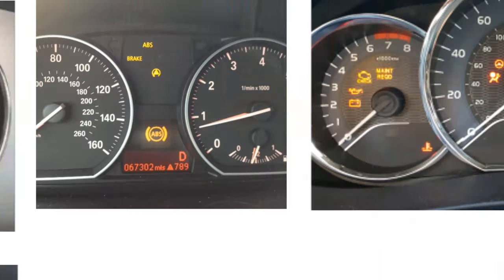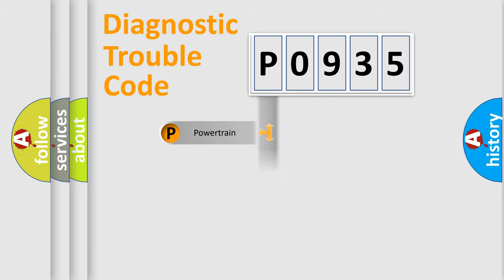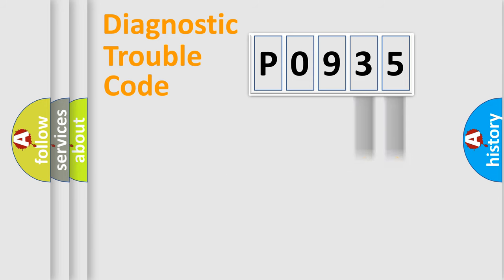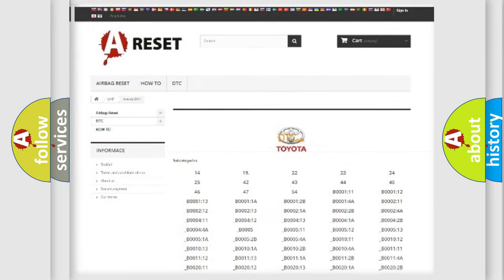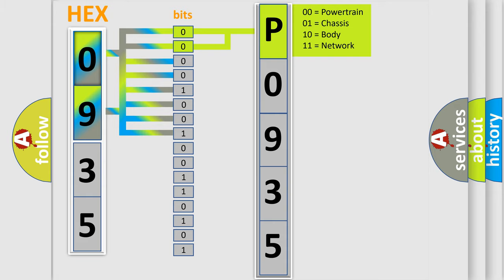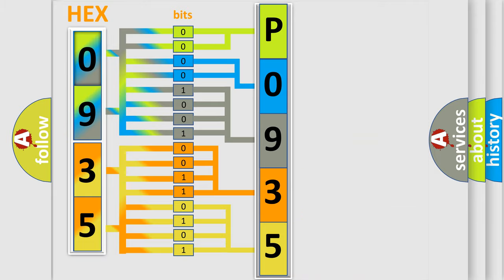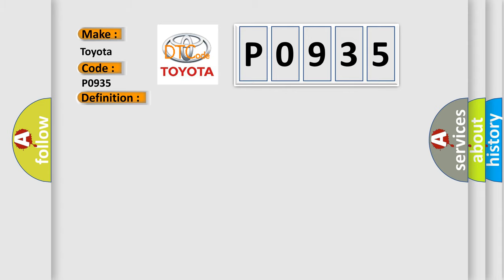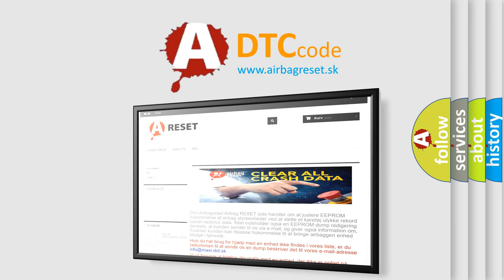DTC Toyota P0935 Short Explanation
Contents:
0:21 Basic DTC analysis according to OBD2 protocol standard.
1:48 Insight into programming
2:58 A diagnostically understandable description of the Diagnostic Trouble Code
3:05 Basic error definition

Make:
Toyota
Code:
P0935
Definition:
Description:
CAN communication with IPC time out.